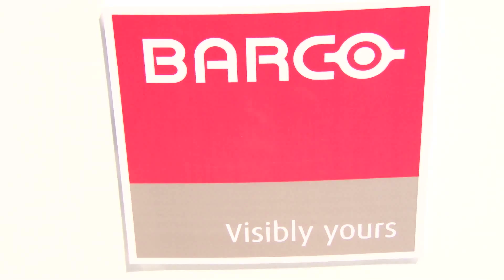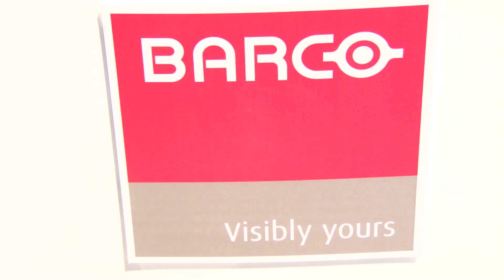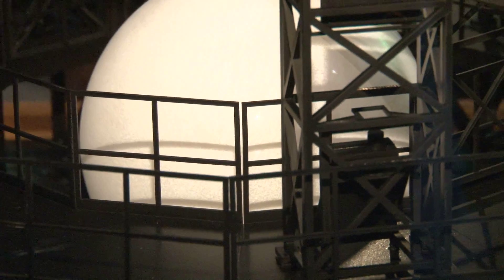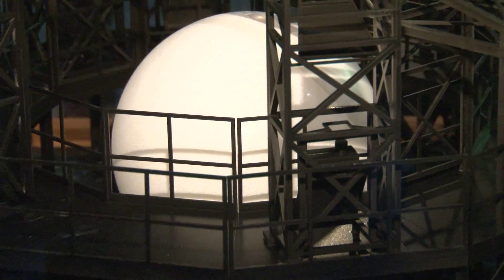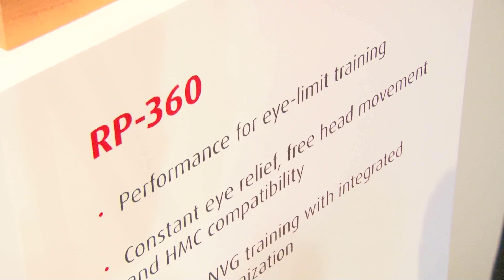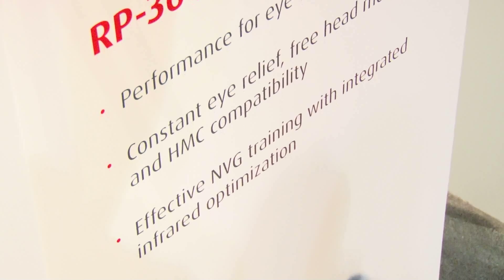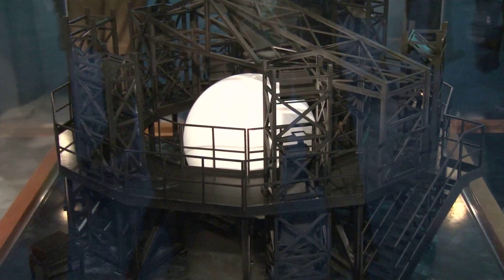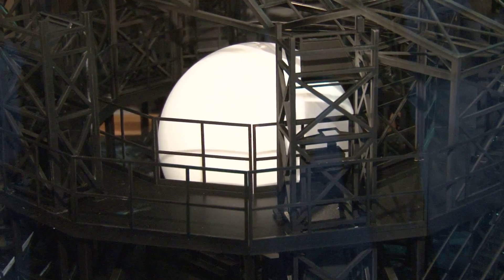Barco, I/ITSEC 2011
Barco shows us their new RP-360, their 360 degree dome training tool, which is brought to life by 13 10 million pixel high power projectors called Sim-10 projectors.